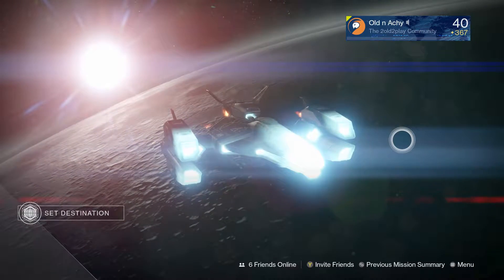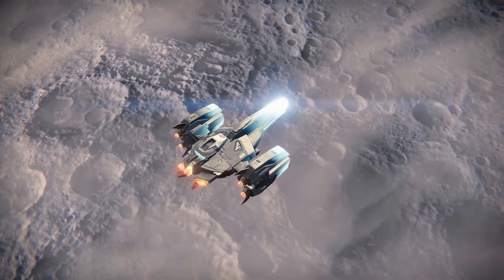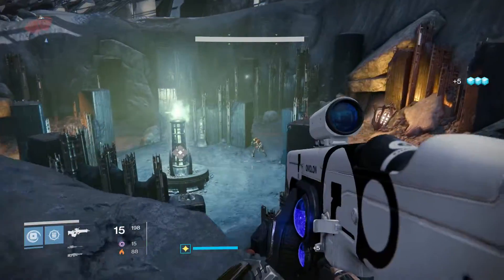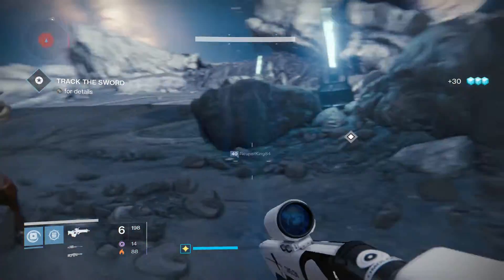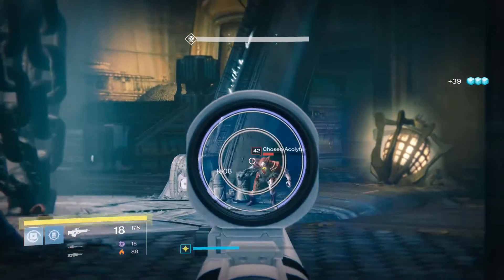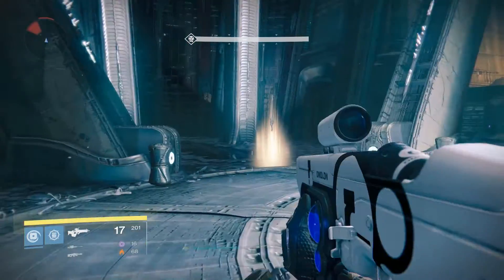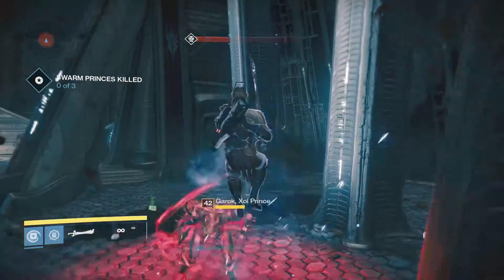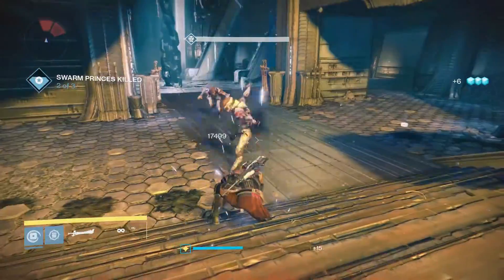Destiny: Rise Of Iron - Daily Heroic Story - 10/03/16 - Sword Of Crota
This video demonstrates with commentary how to complete the Destiny Rise Of Iron daily heroic story for 10/03/2016 - Sword Of Crota, solo.  Year 1 story, very easy, even at suggested minimum LL 350.